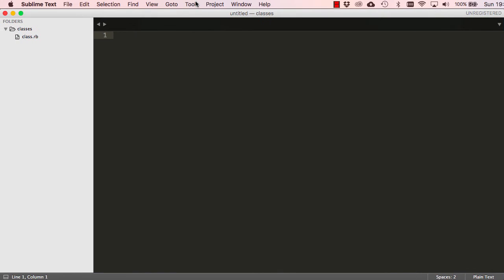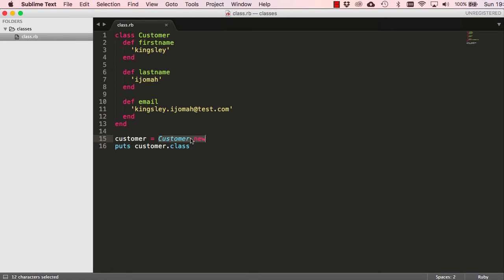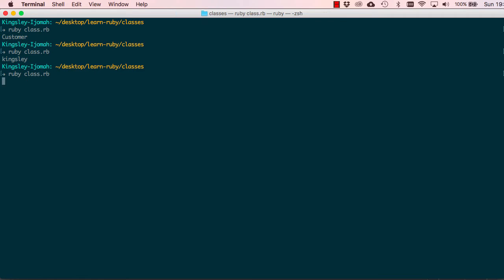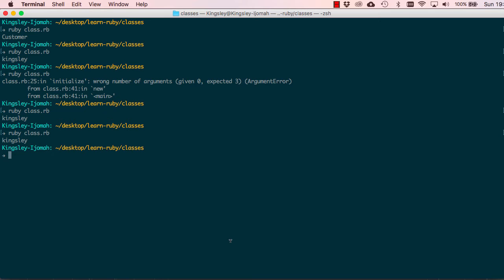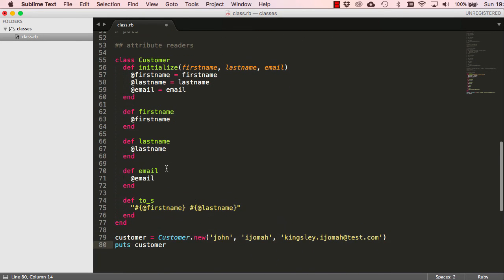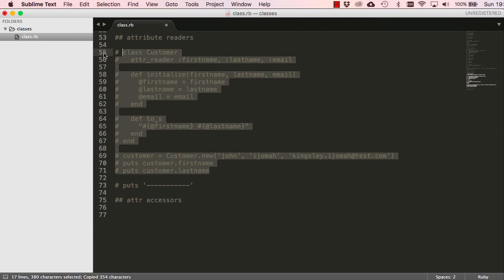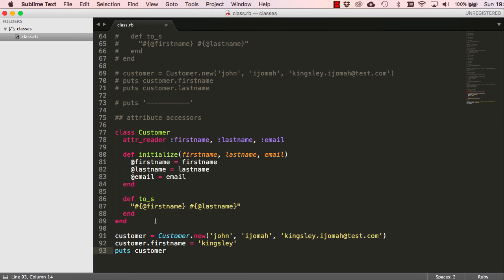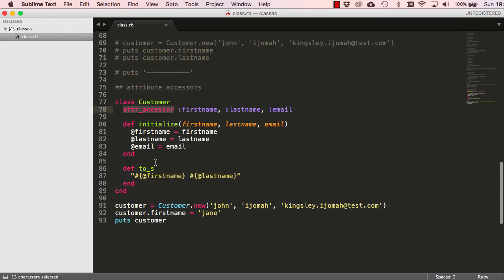09 LEARN RUBY classes